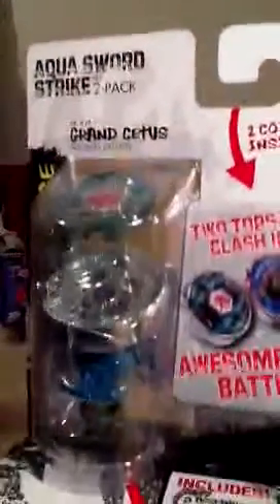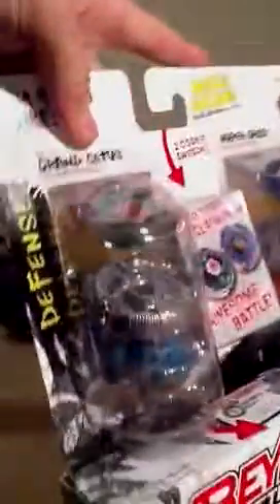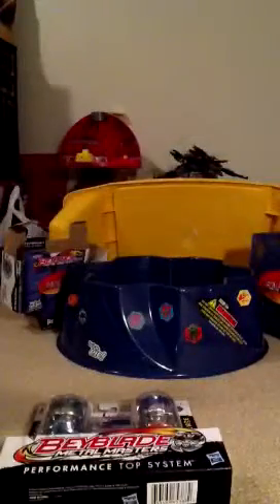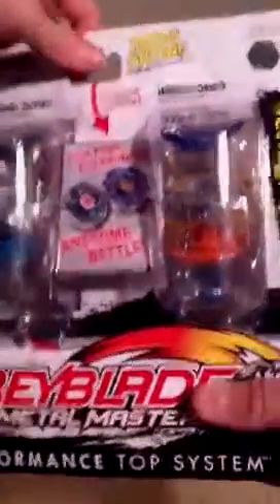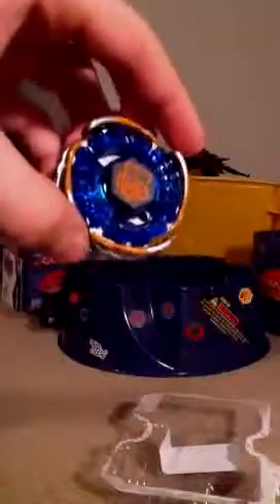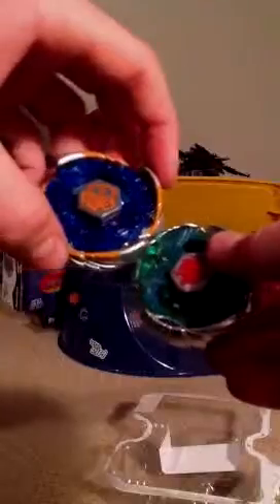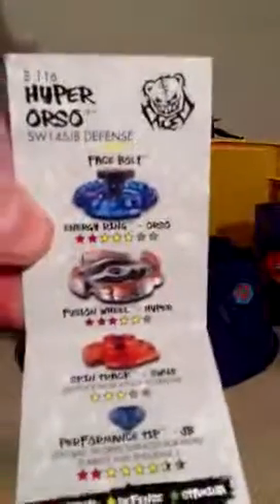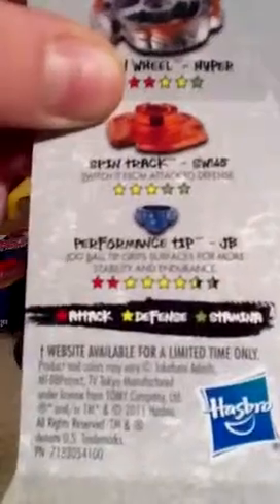Unboxing+battle+summary of hyper orso, and grand cetus aqua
Ended because video to long so had to cut out end. End was going over instructions